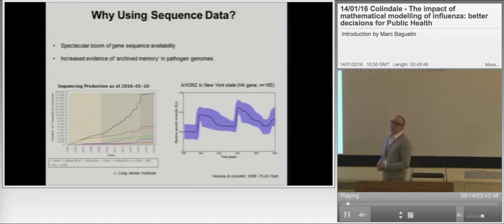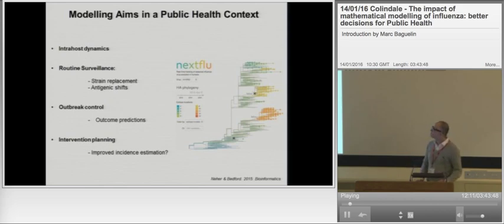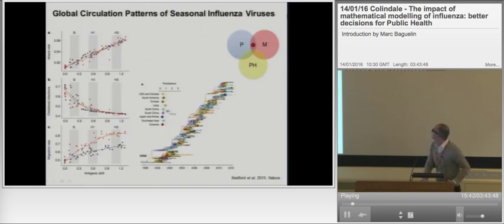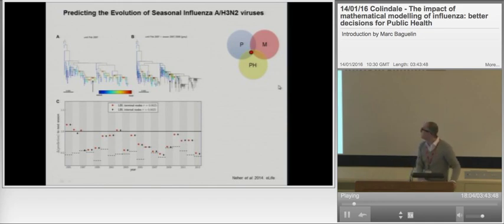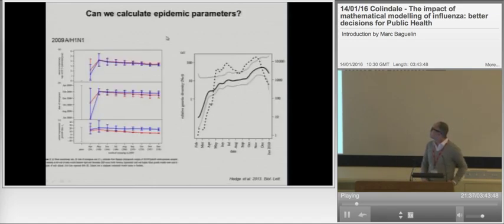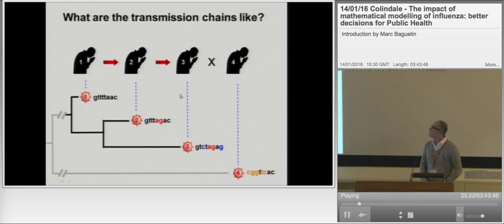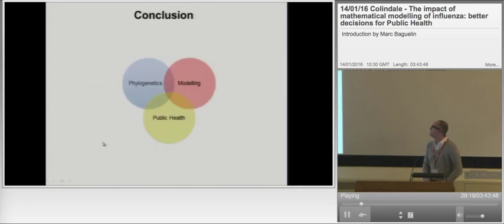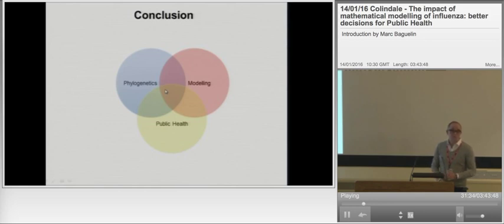Using molecular sequences to track flu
This presentation by Dr Stéphane Hué was part of the symposium on "The impact of mathematical modelling of influenza: better decisions for Public Health" held on 14th January 2016 at Public Health England, London.